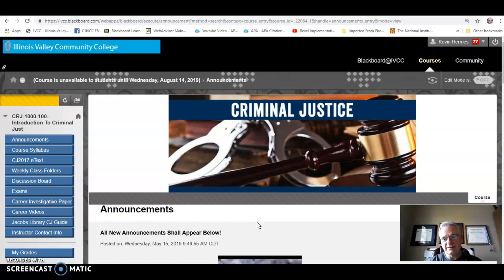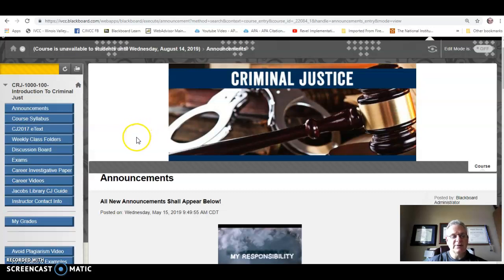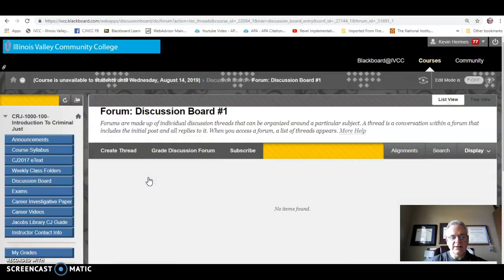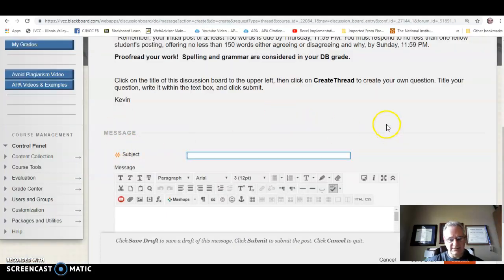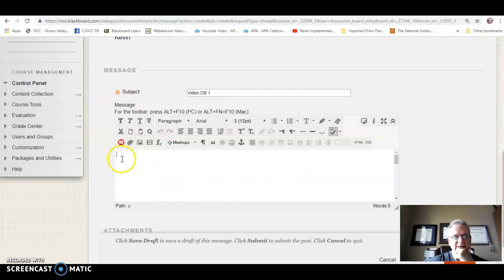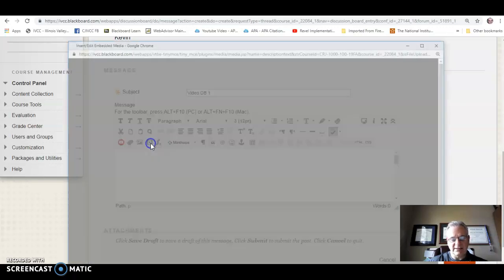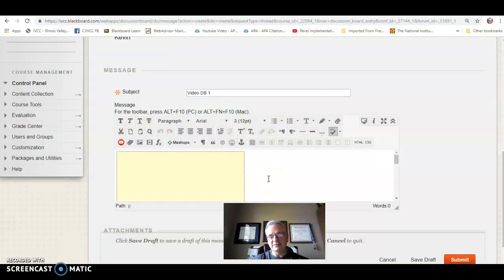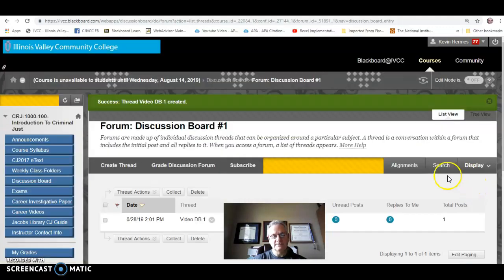How to Post a Video in Your DB